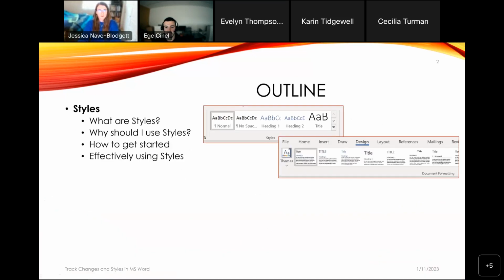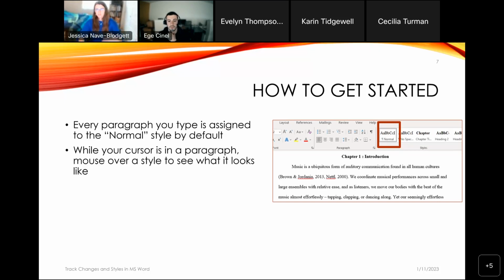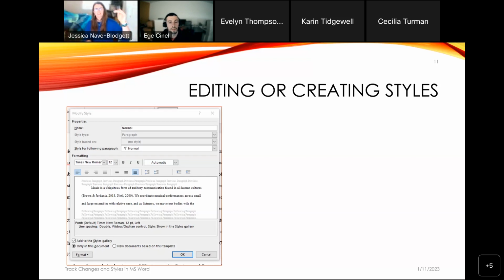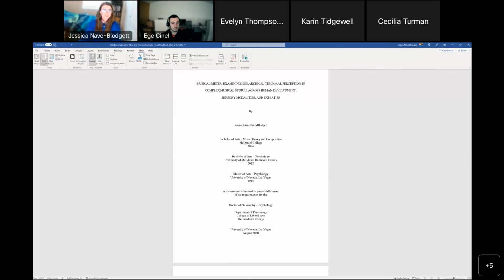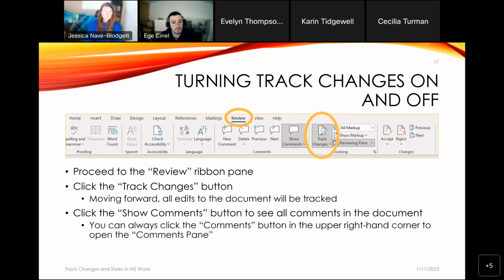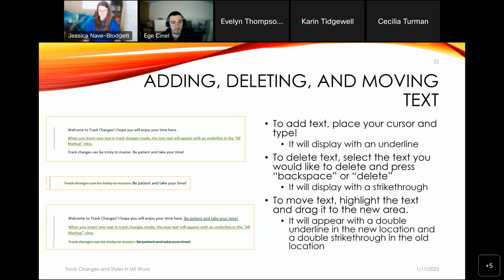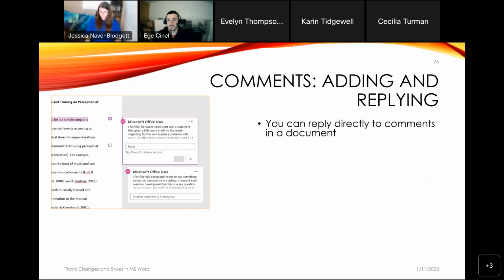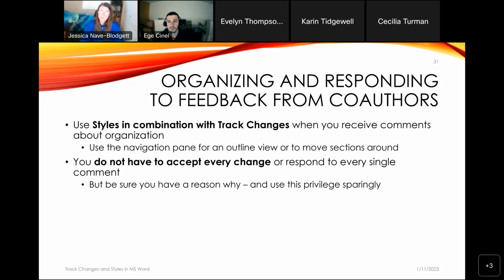GRWB: Tracking & Formatting with Microsoft Word: How to Use Styles and Track Changes Effectively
Today's workshop teaches students Tracking & Formatting with Microsoft Word: How to Use Styles and Track Changes Effectively?  Workshop

Speaker: Dr. Jessica Nave-Blodgett, who has a Ph.D. in Auditory Cognitive Psychology

UNLV Graduate College